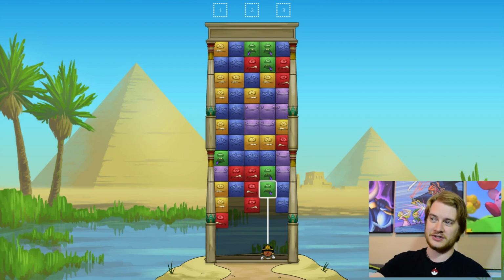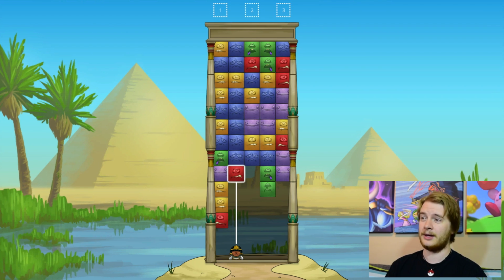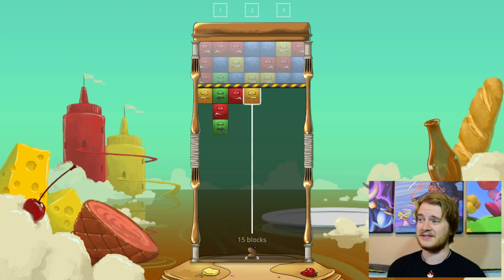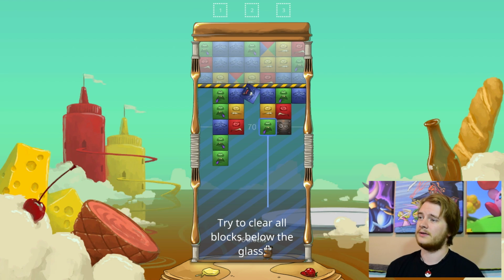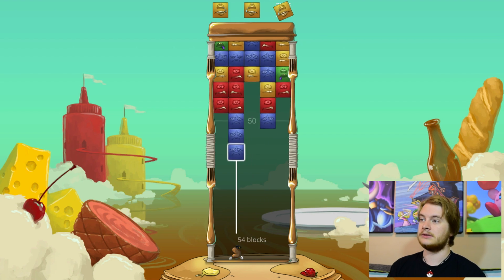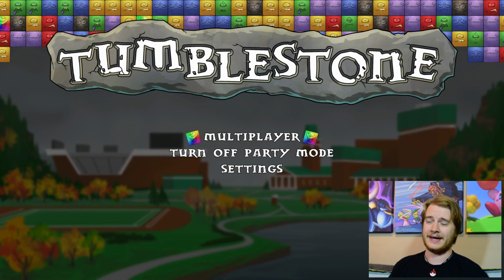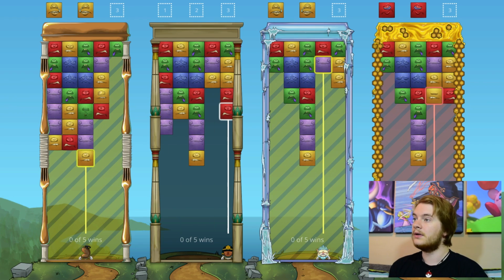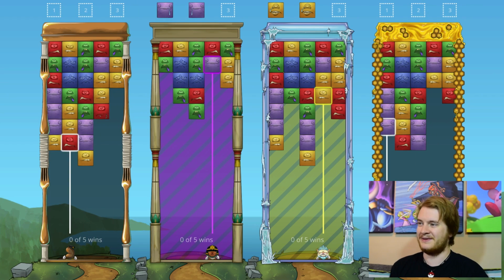First Original Block Puzzle Game in Years (Apparently) | Tumblestone for Wii U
Pokémon GO may have usurped a certain block-based puzzle game that bears a striking resemblance to Bejewelled more than anything, but that hasn't stopped other developers from trying to create something new and exciting in the block-busting-based genre, and Tumblestone is at the forefront of it all.